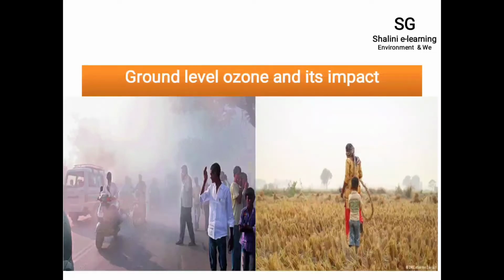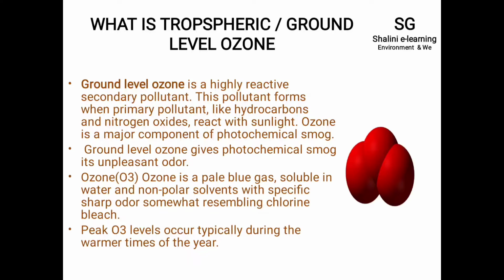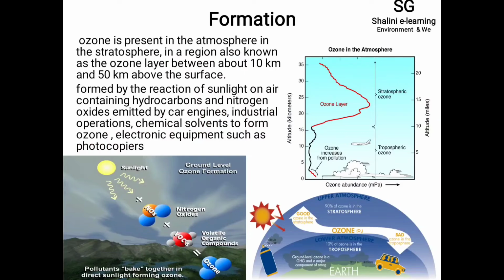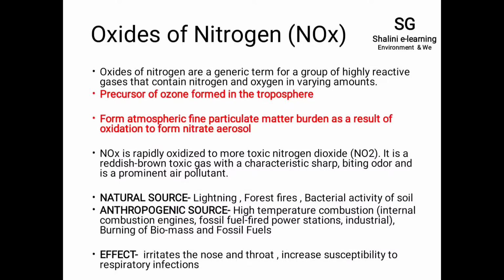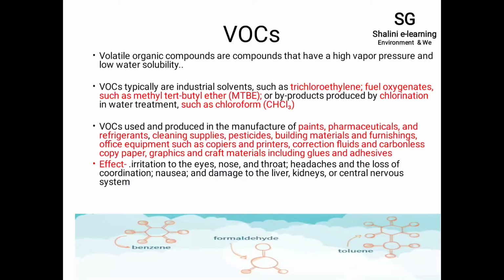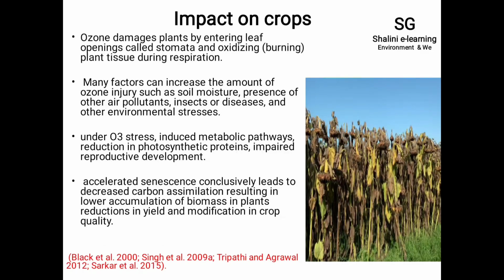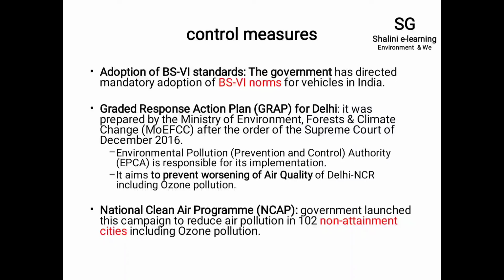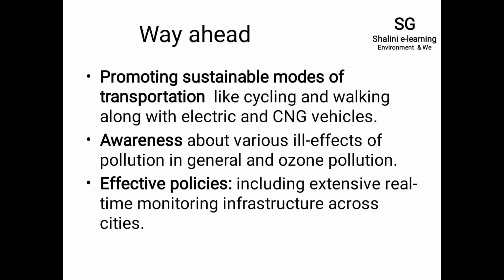Ground level ozone pollution and its effect on human health and crops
important content for UGC NET, UPSC and other competitive exams

any suggestions and comments would be appreciated , u can also suggest some topics that I should cover in my next video.

Thank u Viewers..